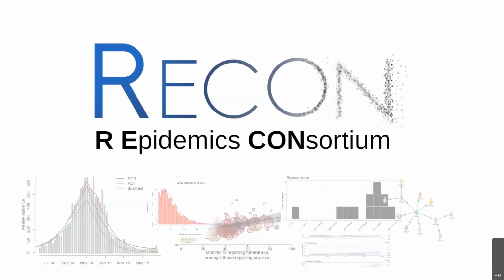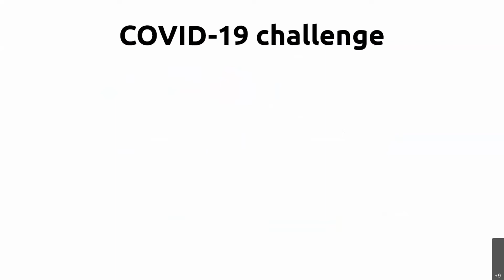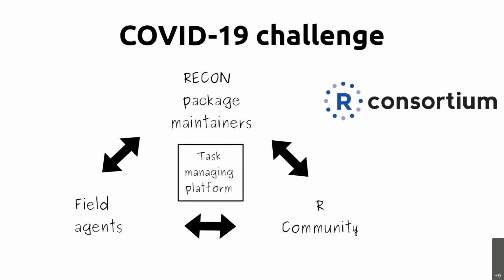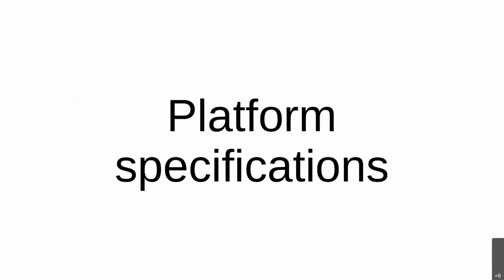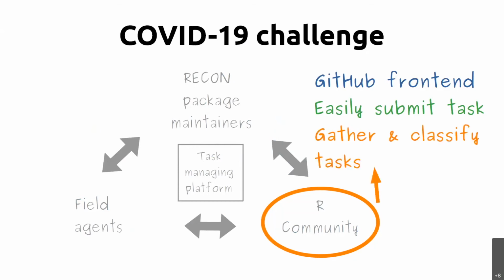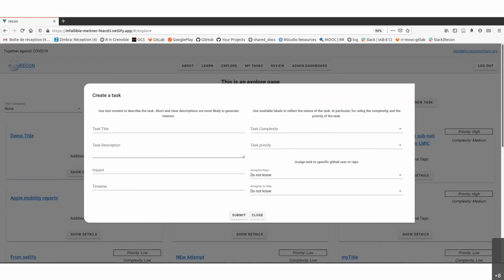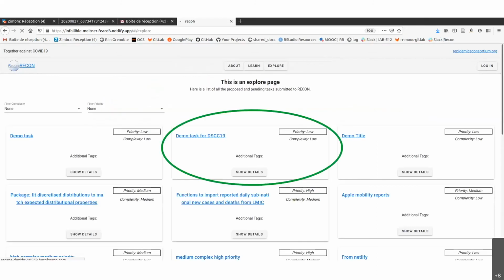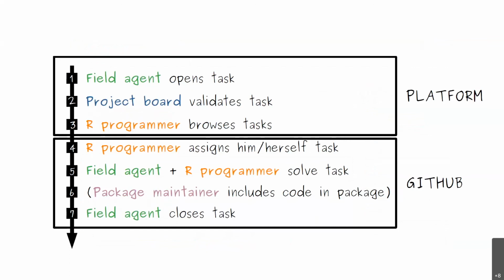The RECON COVID-19 challenge [Matthieu Rolland]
Abstract:

The R Epidemics Consortium (RECON) is an international not-for-profit, non-governmental organisation gathering experts in data science, modelling methodology, public health, and software development to create the next generation of analytics tools for informing the response to disease outbreaks, health emergencies and humanitarian crises, using the R software. These tools have proved their usefulness for designing outbreak analytics pipelines in response to various infectious disease outbreaks such as the Ebola outbreaks in West Africa (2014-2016) and Eastern Democratic Republic of the Congo (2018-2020), and are currently used by various public health institutions and academic modelling groups in the COVID-19 response. So far, development of these tools has been driven by a limited number of experts in both R and field epidemiology but has lacked larger feedback from the field, and has not fully benefited from contributions of the R community.

The RECON COVID-19 challenge, a project financed by the R consortium, aims to bring together the infectious disease modelling, field epidemiology and R communities to improve analytical resources for the COVID-19 response via a dedicated web platform which will be used to centralise, curate and update R development tasks relevant to this health emergency. Tasks will include requests for new functions, for code review, templates of data analyses. This platform, a user-friendly front-end to RECON’s github issues page inspired by the openstreetmap.org task manager, will allow groups involved in the response to COVID-19 to submit outstanding tasks and potential R contributors to quickly identify development needs while ensuring that these developments follow the highest scientific and technical standards. The platform is currently under active development. A first version should go live in September followed by a second version in October implementing feedback from the first version. By making best use of all the functionalities provided by the github issues, we aim for the platform to serve as a forum for exchanging expertise. For the project to be successful, it is critical we initiate an active community of users and developers. The two major axes we have identified in order to achieve this goal are to focus on the platform’s ergonomy, encouraging field agents to easily submit tasks and to effectively reach the R community through efficient communication. While this project is aimed at leveraging R tools for helping to respond to COVID-19, we expect that it will lead to long-lasting developments of partnerships between the R and epidemiological communities, and that the resources developed will become key assets for supporting outbreak responses well beyond this pandemic.